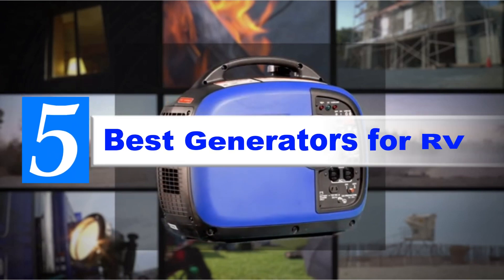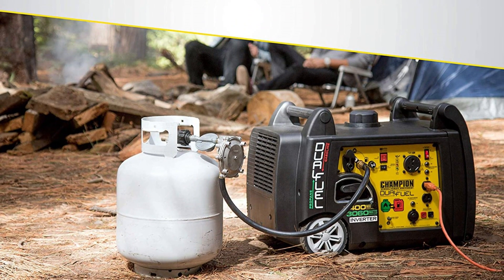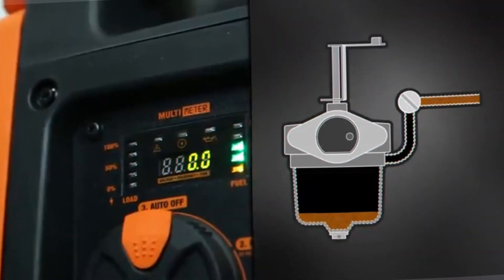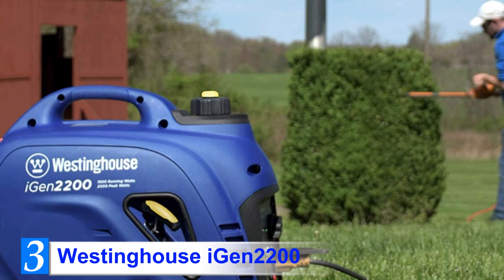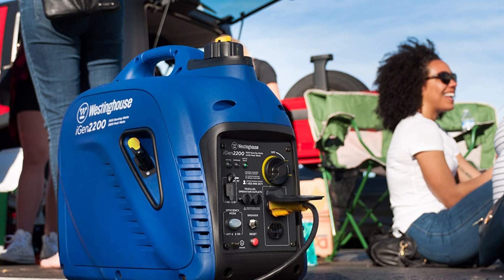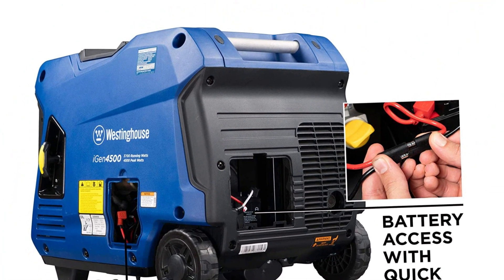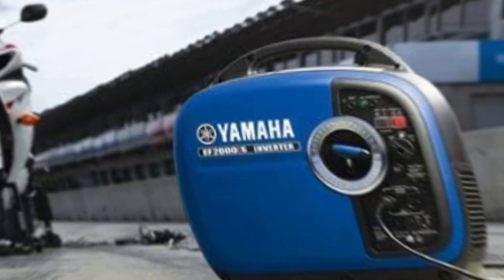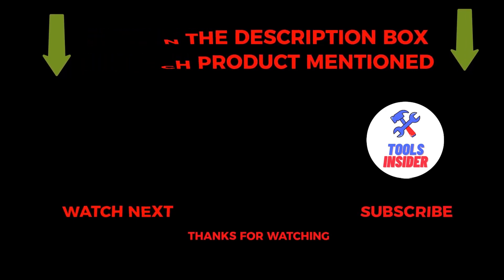Top 5 Best Generators for RV Review in 2023 l Best Generators for RV Price on Amazon